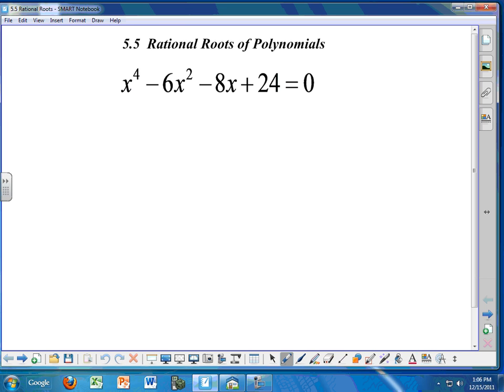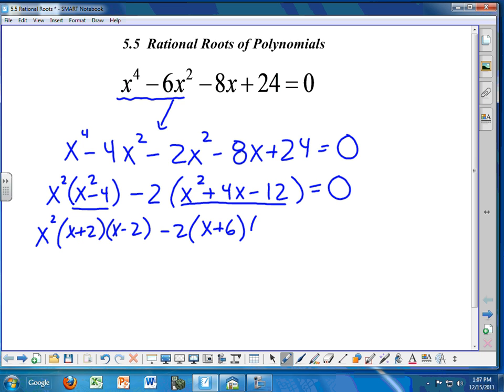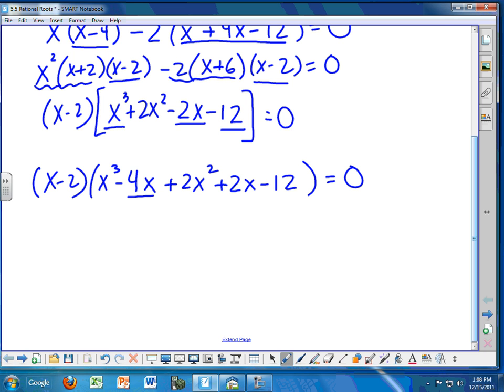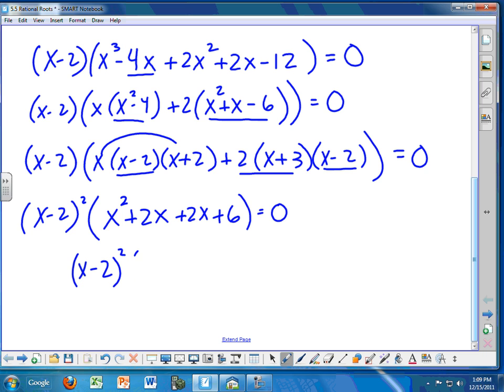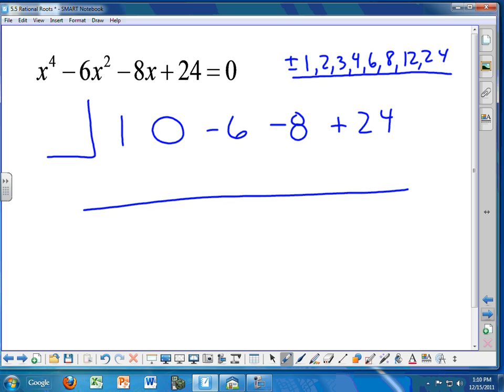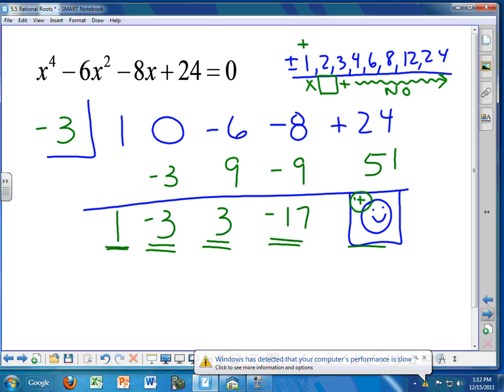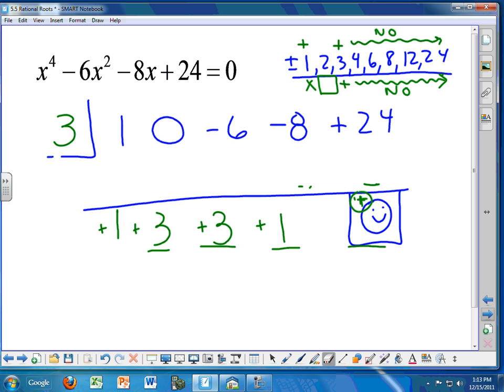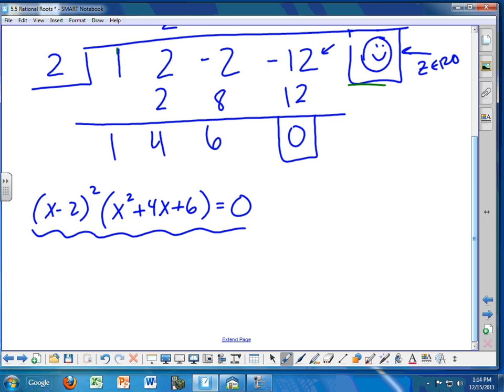5 5 Rational Roots #1